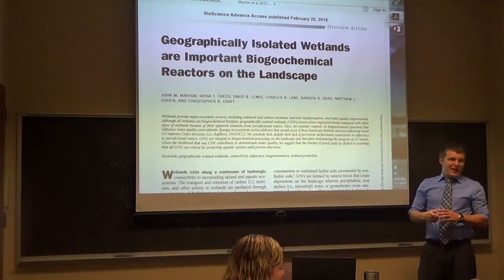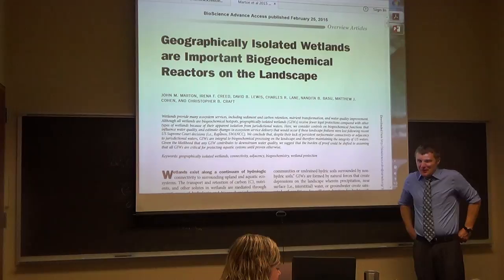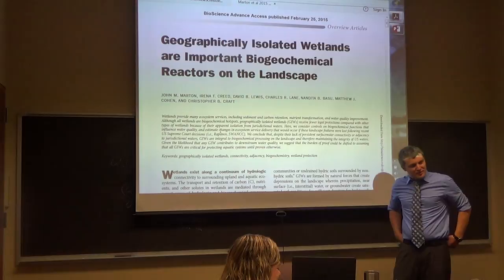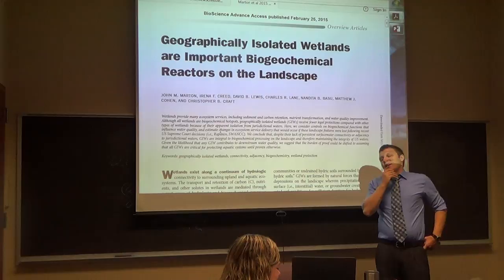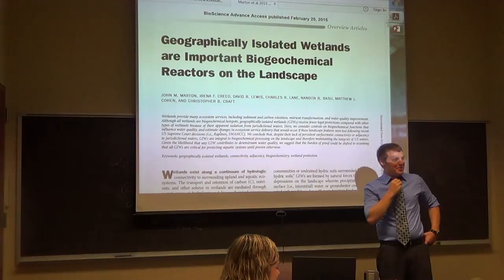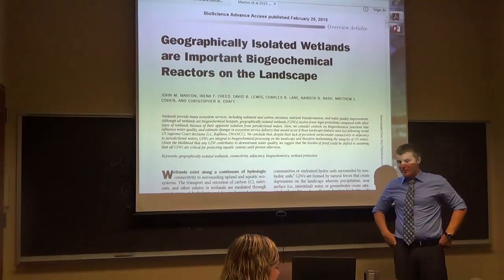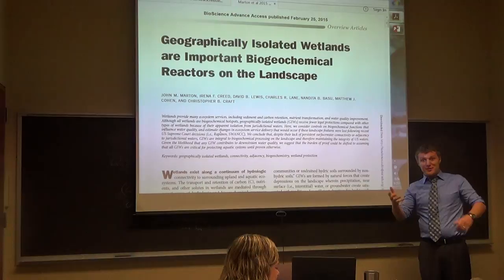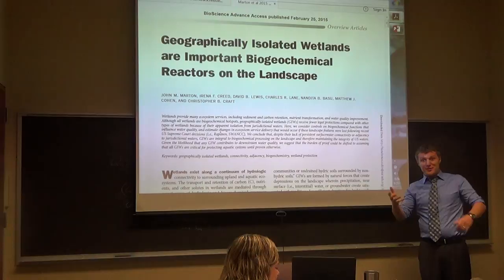Nathan Jones Q and A only